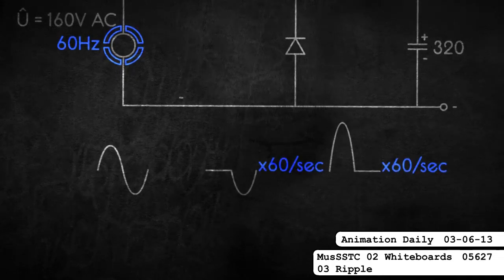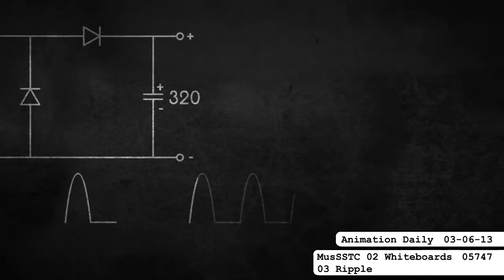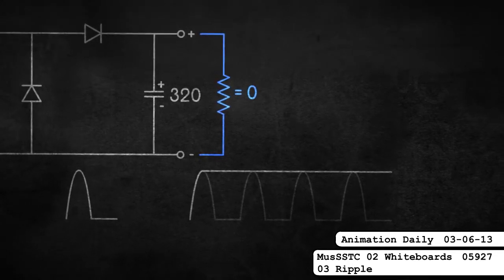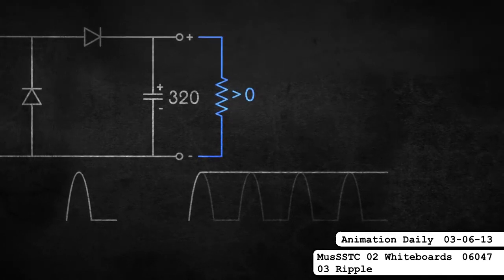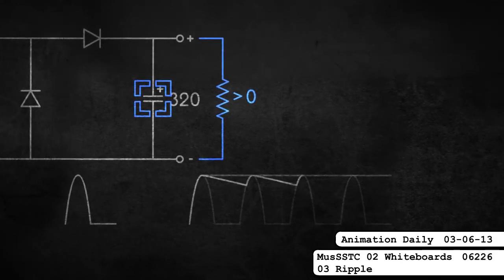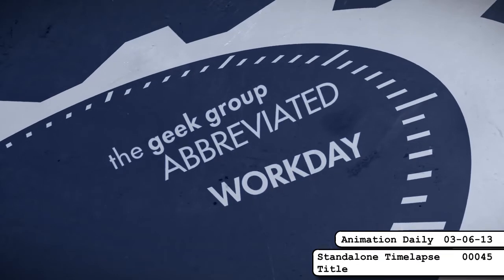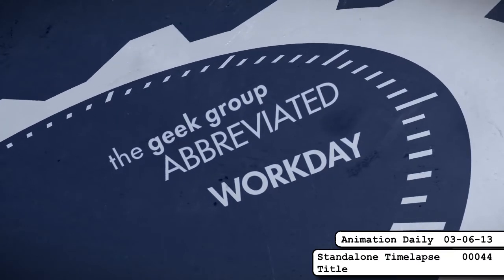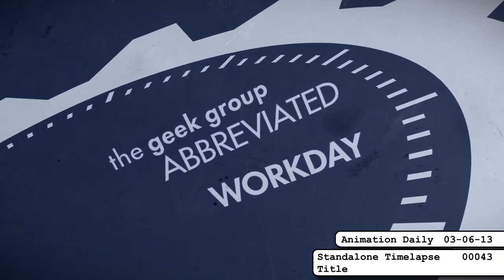2013-03-06 Animation Daily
Doing a lot of 2.5 D recently--not that I'm complaining.

Sounds from freesound users plagasul, hans.